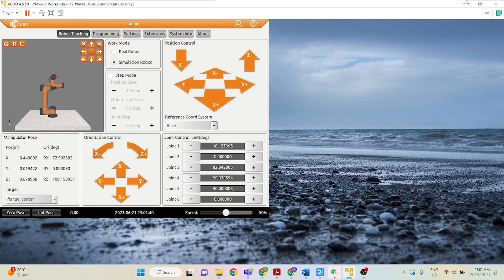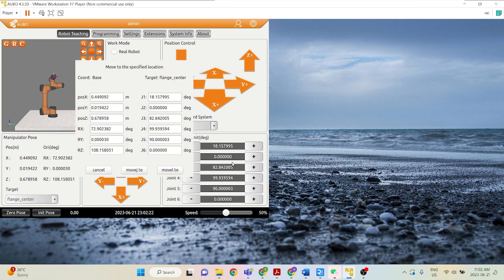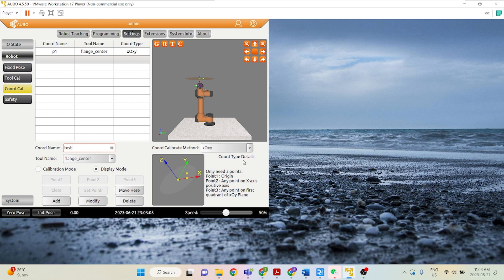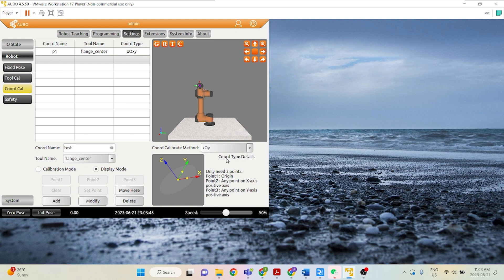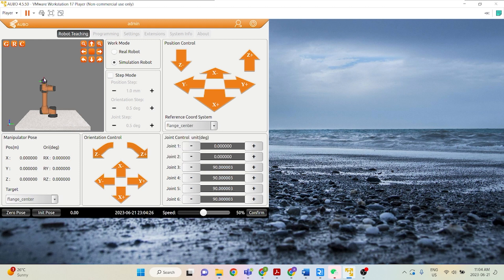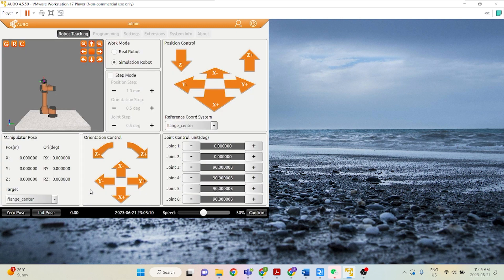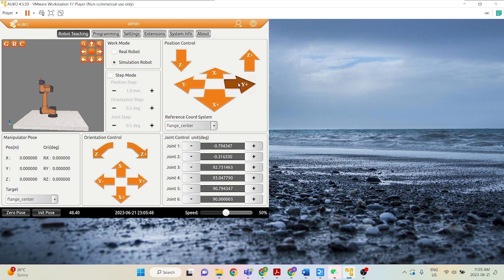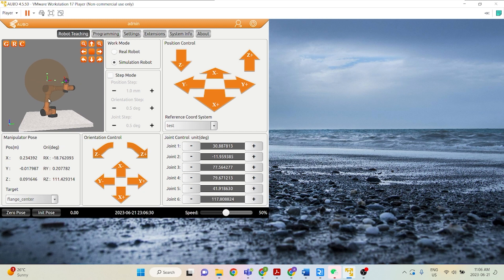AUBOPE Tutorial- General Information: Calibrating a User Coordinate System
In this video, learn how to calibrate coordinates in your project using AUBO’s unique interface.

AUBOPE is built in AUBO’s virtual machine, and provides a remote robot simulation platform that realistically emulates an AUBO Cobot and allows your team to experience the AUBO Software interface while improving project development efficiency by enabling you to test projects before easily moving to deployment in the real-world.

Visit our office in Romulus, Michigan at:
Open M – F: 9:00am – 5:00pm EST

— Need to install AUBO PE? —-
AUBO VM Installation Guide:

About AUBO Robotics USA:
AUBO Robotics creates open architecture, precision calibrated, simple to operate collaborative robots (cobots).

Based in Detroit, Michigan, AUBO Robotics USA exclusively serves the North American Market. Our dedicated US Headquarters is home to our warehouse, service department, training center, technical support, customer, and sales support teams.

In 2010 AUBO Robotics started developing their first robot – originally in pursuit of creating a robot that served well for the classroom and education setting, growing quickly, the team began researching industrial application and use cases for APAC and by 2015 created the first for-sale AUBO Industrial Cobot – the i5.
The smartest choice for adopting a collaborative automation workflow – all of our Cobot Arms destined for the United States ship directly from Michigan with US based service and support, so you can be confident in the long time support of your purchase.